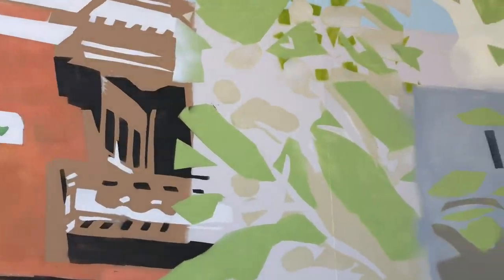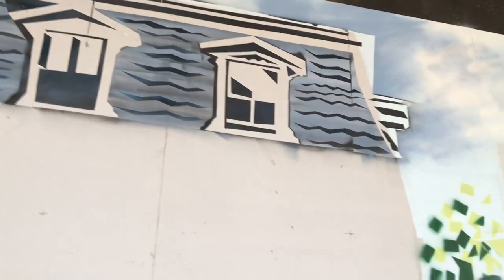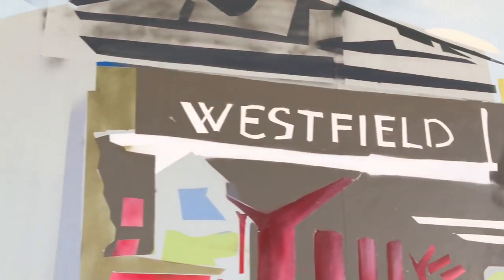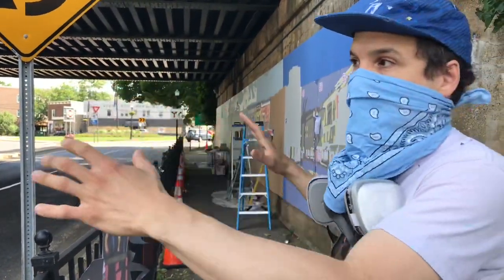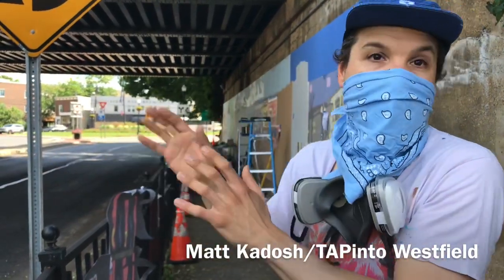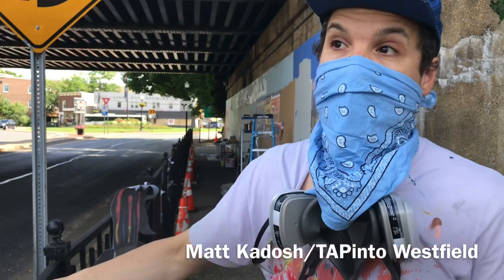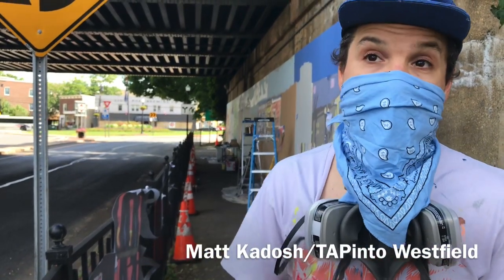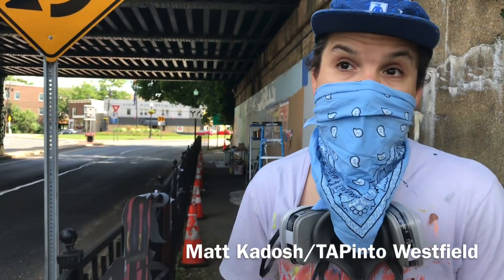Expansive Mural in Westfield Chugs Toward Completion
Artist Ricardo Roig speaks about his mural in Westfield, a work in progress under an overpass connecting the north and south sides of the town. Matt Kadosh/TAPinto Westfield